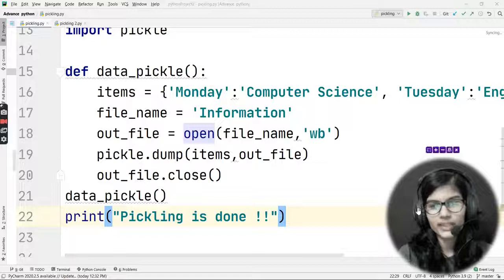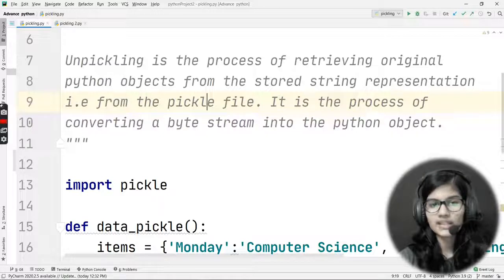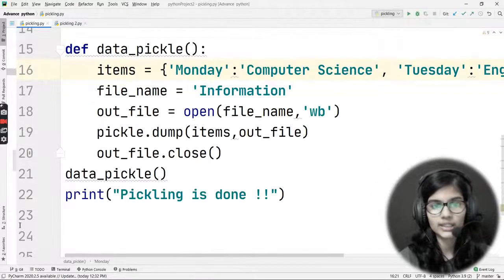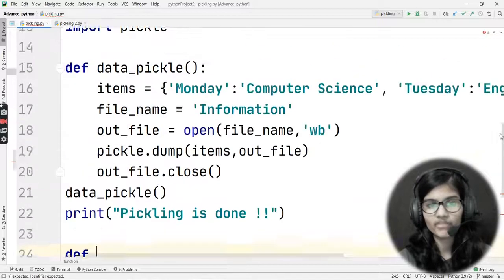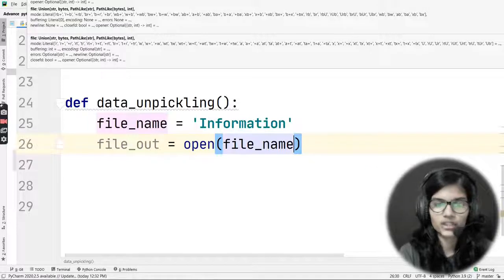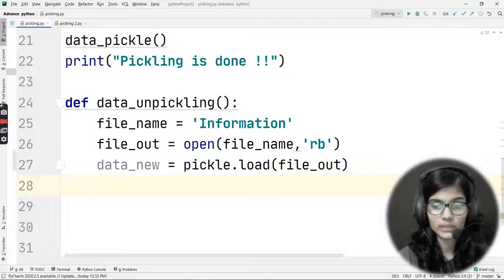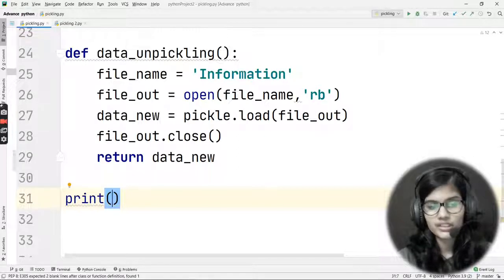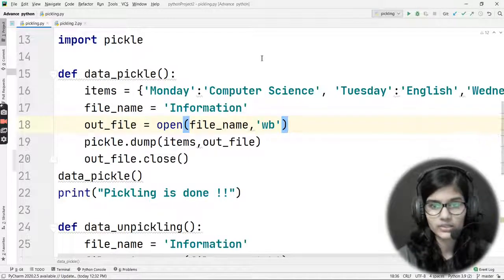Python for ml Part 53 | unpickling in python | ML Tutorial |ML for beginners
Hello Everyone, In this video I will take you through python for Machine learning, about the practical implementation of unpickling in python programming language.